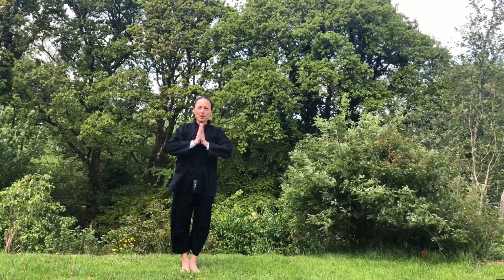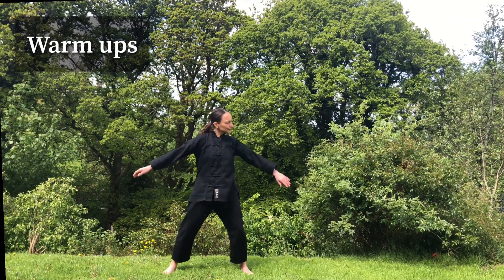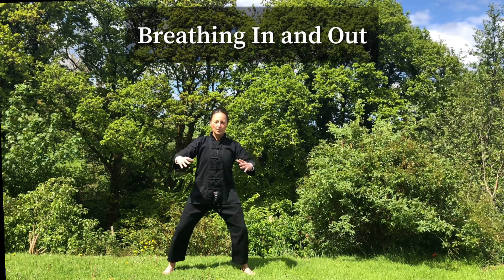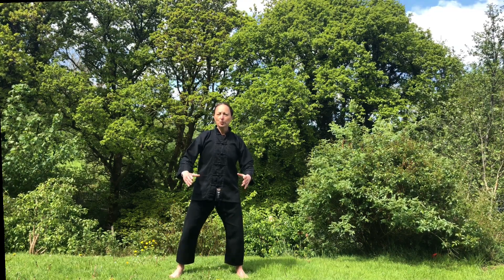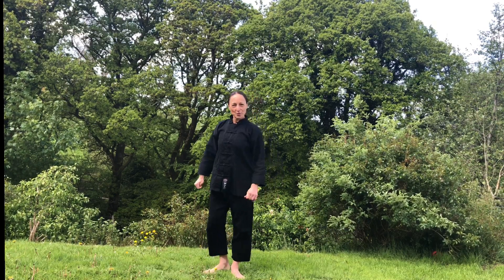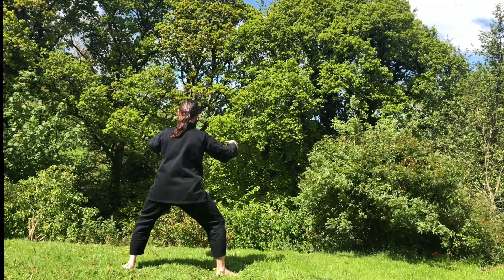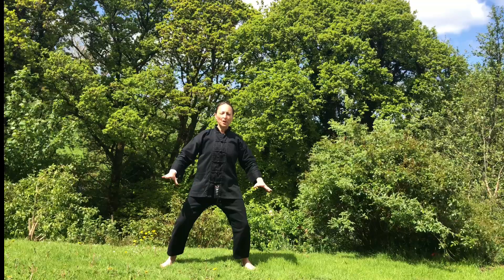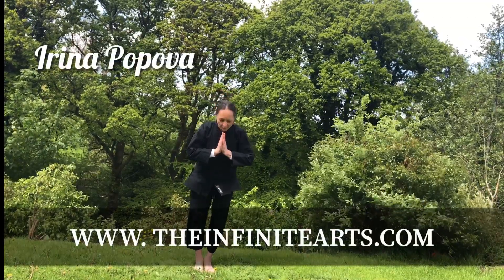Infinite TAI CHI for New BEGINNERS, Class 4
with Irina

* At One Ment

* Warm Up
* Yin Rising
* Waiving hands like Clouds

* Pushing the Ocean Waves ( NEW Move)